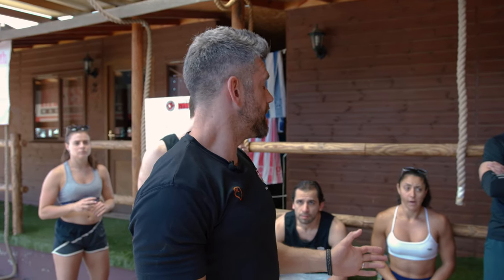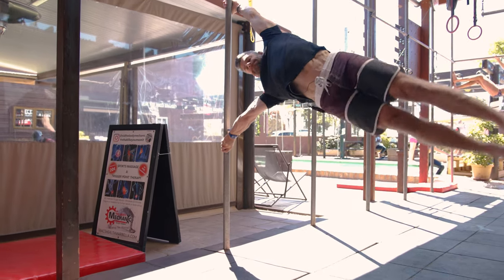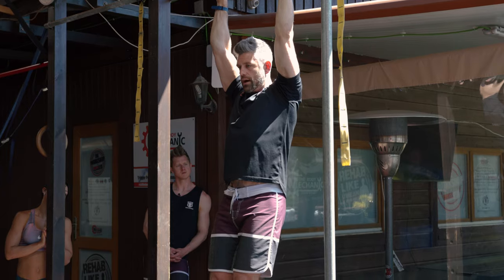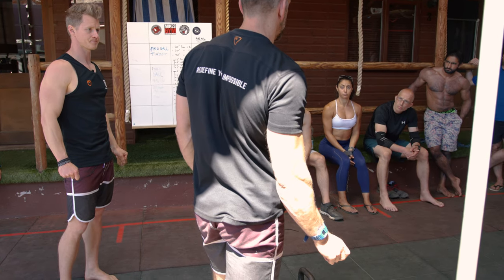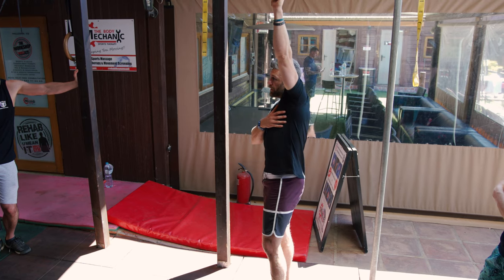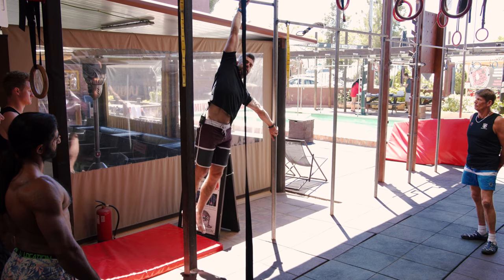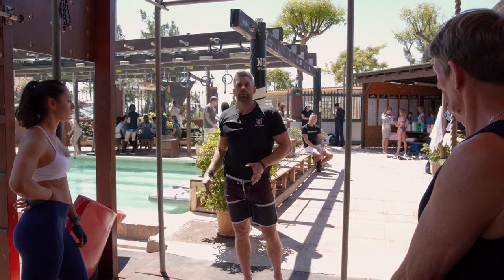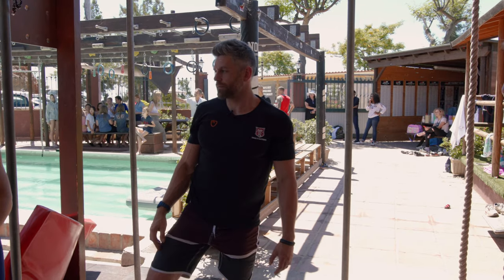FULL Human Flag Tutorial [Reasons + Rational] // School of Calisthenics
Full human flag tutorial from our last trip to Marbella for the weekend workshop at Mike's Gym. Where we teach the full process including the reason and rational behind our exercises, progressions and regressions to help normal people just like YOU to redefine their impossible of this gravity defying move!

Full Human Flag training course and programme available inside the School of Calisthenics Virtual Classroom.

Want some help and a process to follow that you can TRUST with step-by-step progressions, weekly training programmes, module self-assessments to help you track progress and problem solving solutions when you get stuck?

Just starting Calisthenics as a beginner?